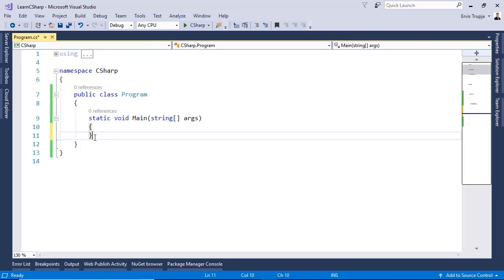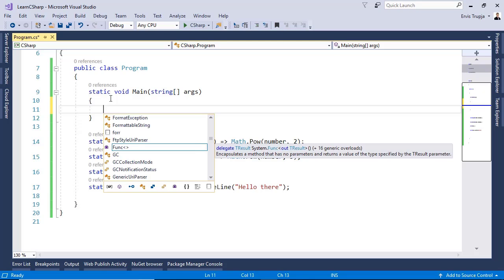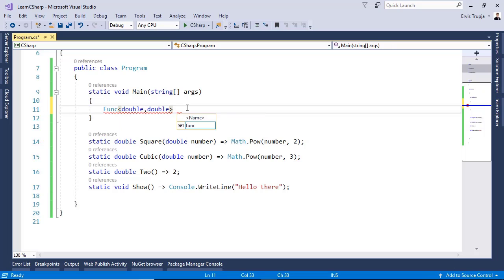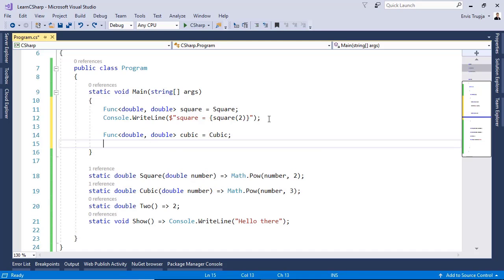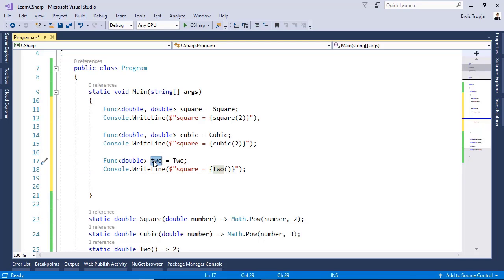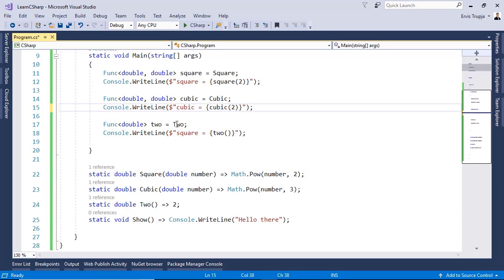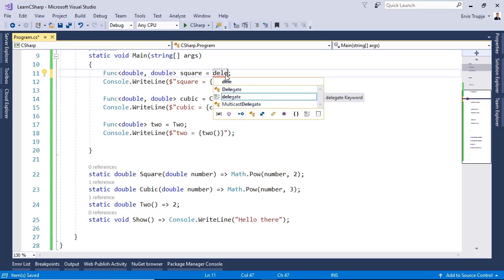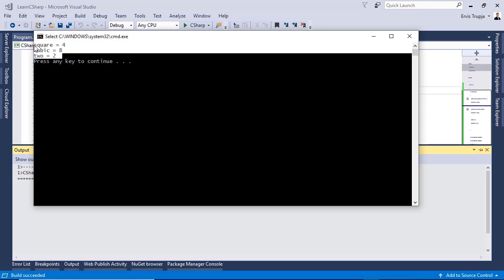35. C# - Func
Func is a generic delegate included in the System namespace. It has zero or more input parameters and one out parameter.

Func delegate:
 - Can have zero to 16 input parameters
 - Can be used with an anonymous method
 - Can be used with lambda expressions